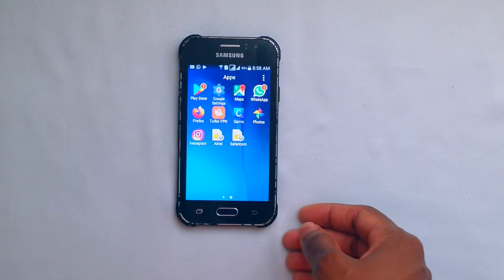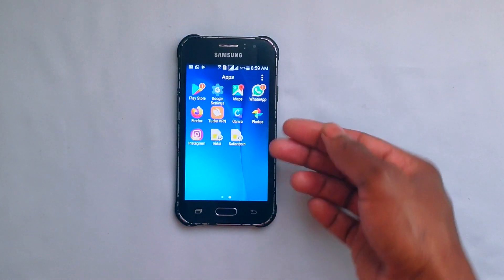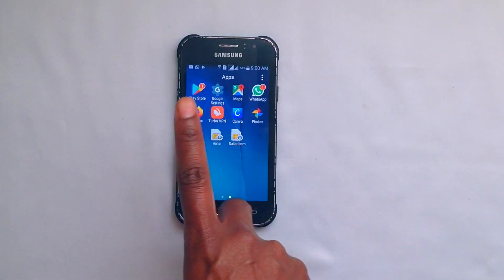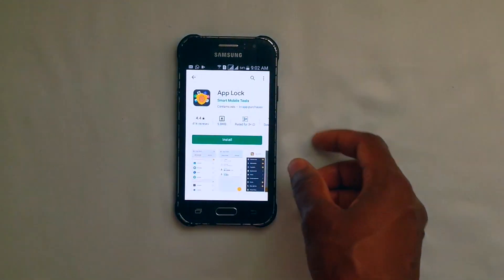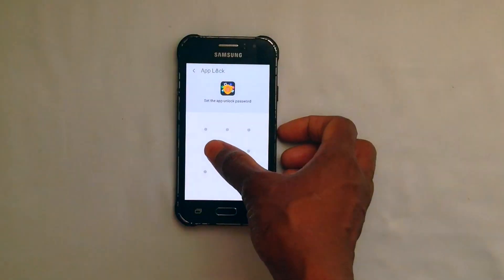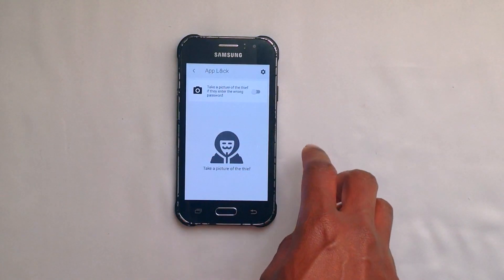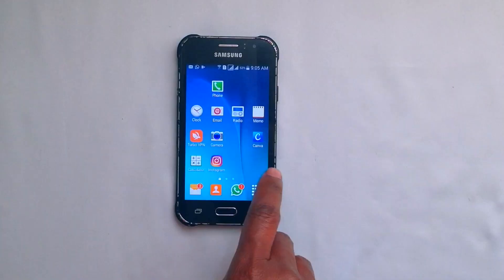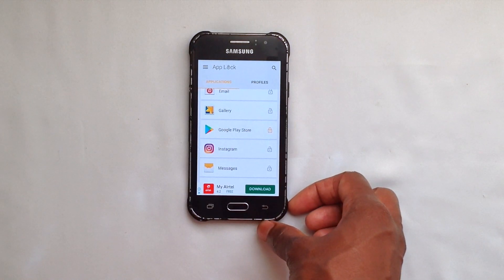🔐 Android Play-Store | Set a Password Prompt for your APPS & Play-Store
In this video I take you through an easy step-by-step tutorial towards password protecting and locking your Android Play-store. It will take you 3 MINUTES to easily set a password prompt for any of your APPS and or Google Play-store.

As always...
There is really not much that is new under the sun. If there is, I shall try it or have someone try it 😉
You could too. can you imagine...Try It